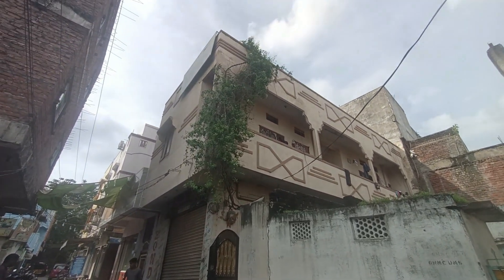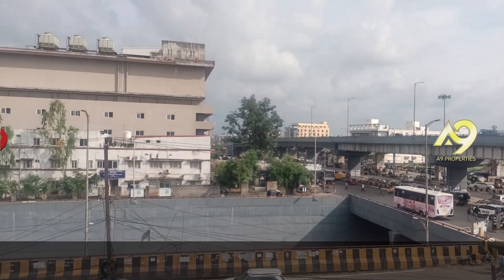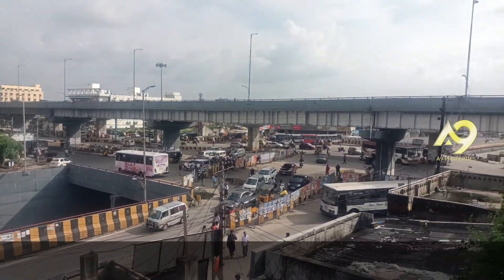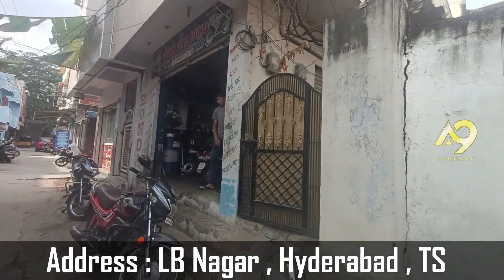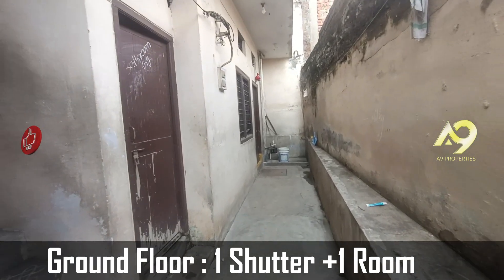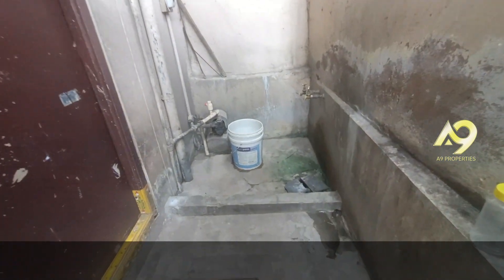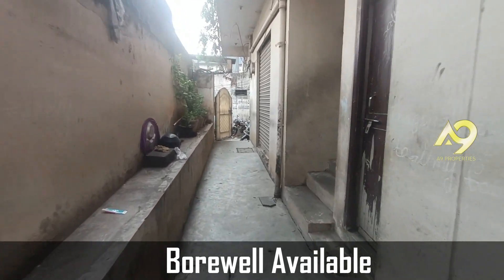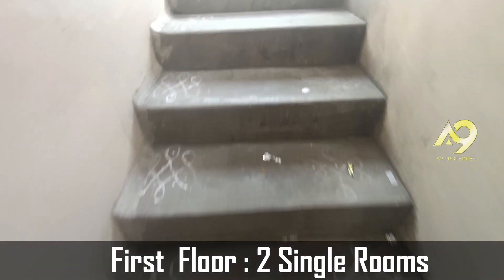తక్కువ ధరలో కమర్షియల్ ఇల్లు | Low Budget semi commercial house for sale in Hyderabad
Note : Please Call Direct Owner Phone Number in The Video
దయచేసి వీడియో లో ఉన్న ఫోన్ నెంబర్ కి కాల్ చేయండి

For Advt and Promotion With us :  ♦️   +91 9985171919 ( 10 am - 4pm ) (whats app any time)

Spacious Rental Income House - 177 SQ YARD | 40 FT Road | Independent house for sale in Hyderabad Kapra

మెట్రో కి దగ్గర్లో .. రెంట్ వచ్చే ఇల్లు  | g+2+pent house  for sale in Hyderabad